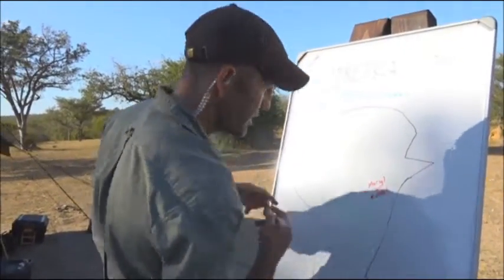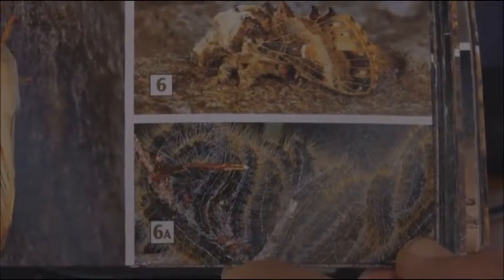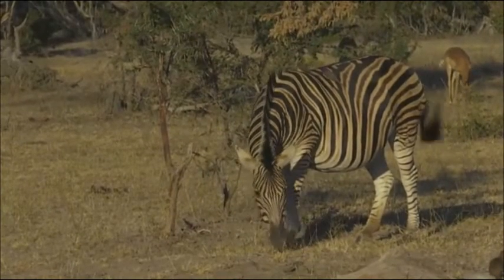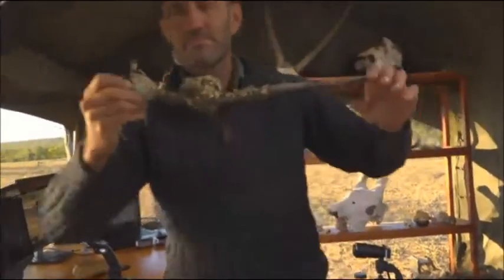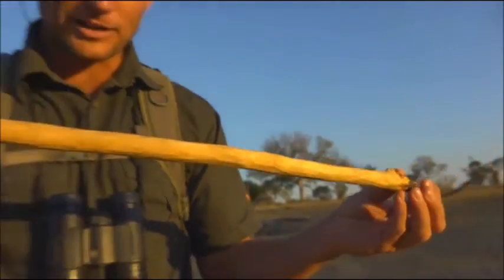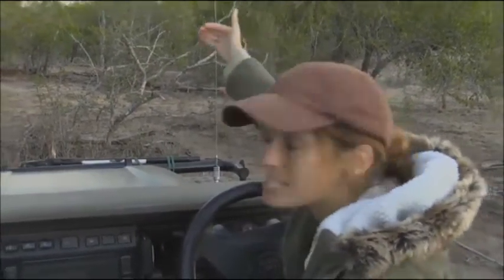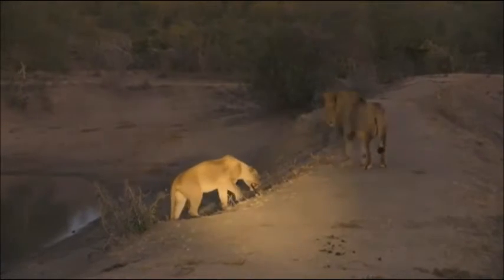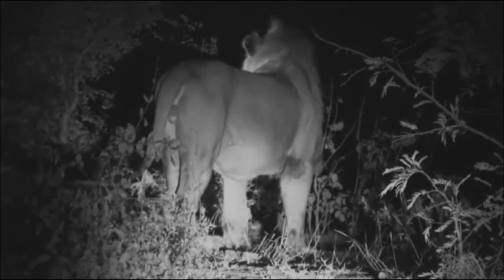SafariLIVE PM Drive 06/14/16